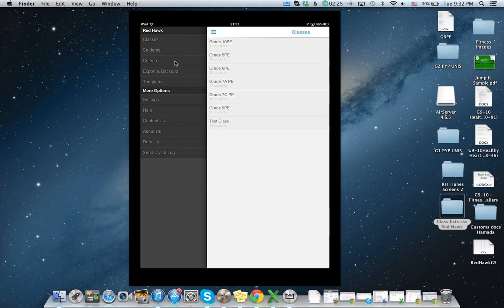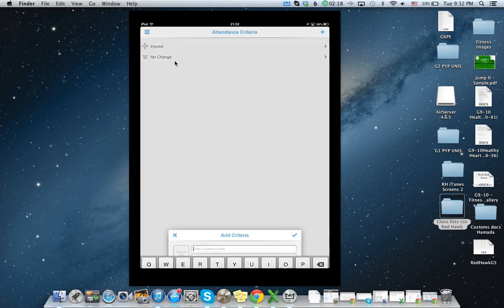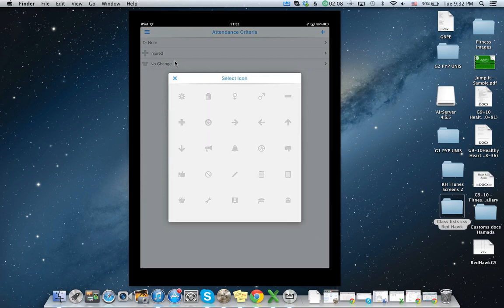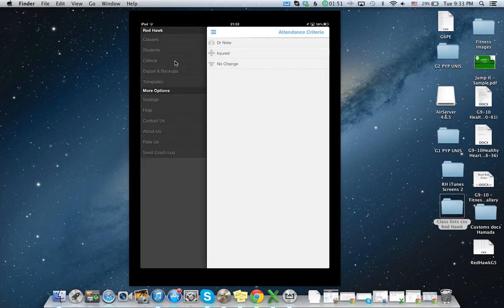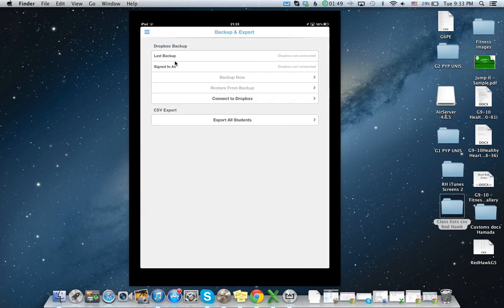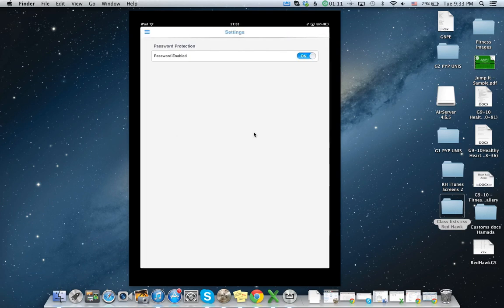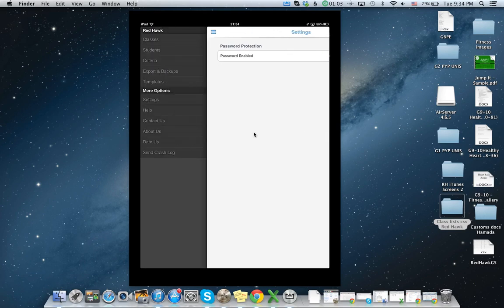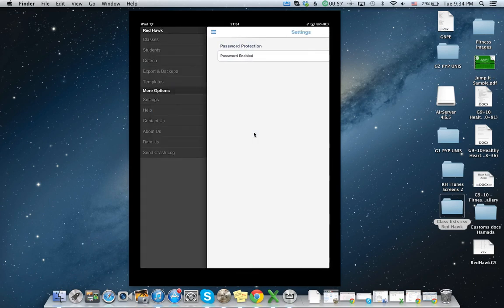AppsforAcademics - Red Hawk - App Tutorial - Export/Backup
Red Hawk Attendance has the ability to Export your data to Dropbox to save a copy but it is also possible if you share a class with another teacher or coach that you could quickly save the most recent attendance to Dropbox and then the next person could upload the newest version the next day and add their attendance data.  This would solve issues for teachers or coaches sharing a class or team and allows you to keep your data safe.  This would also be useful for PE teachers or those using multiple devices to take attendance.